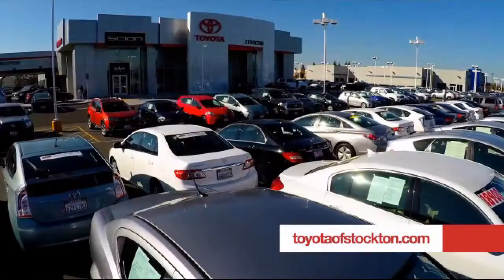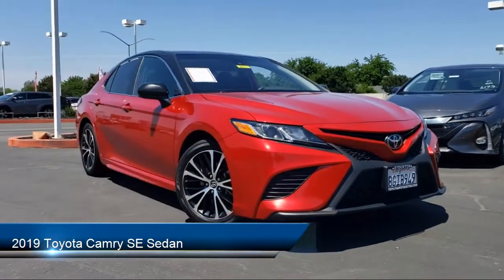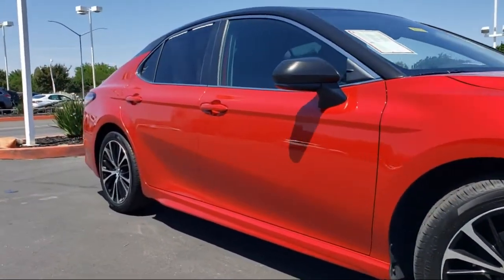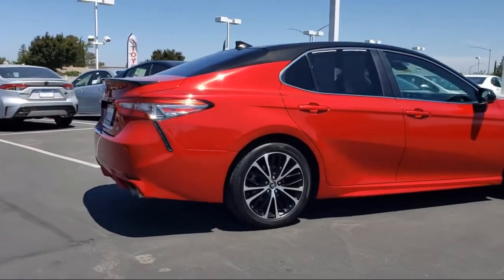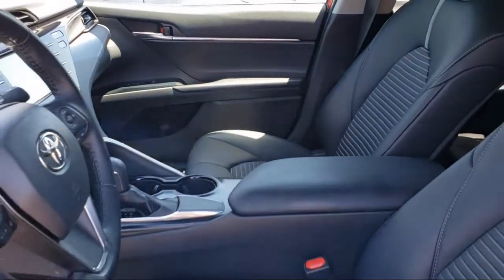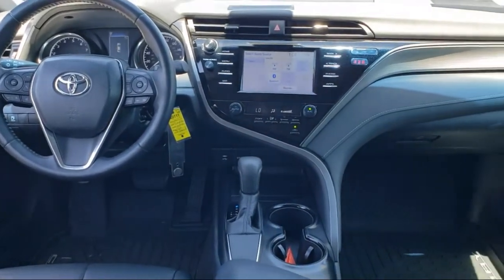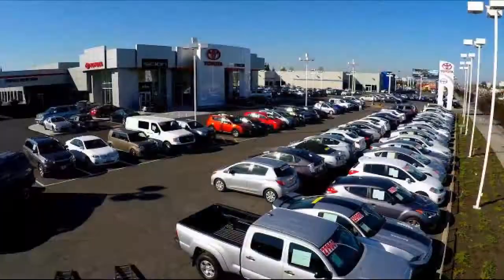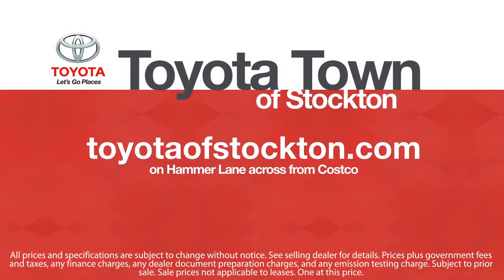2019 Toyota Camry SE Sedan Stockton Lodi Manteca Sacramento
2019 Toyota Camry SE Sedan Stock Number: 20111 Vin:4T1B11HK5KU163185.
Toyota Town
2150 E. Hammer Lane